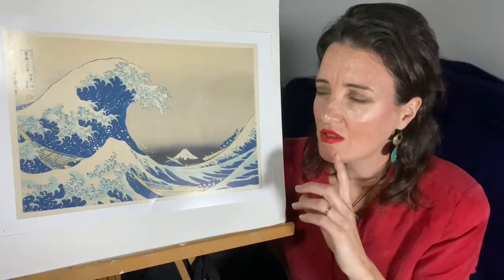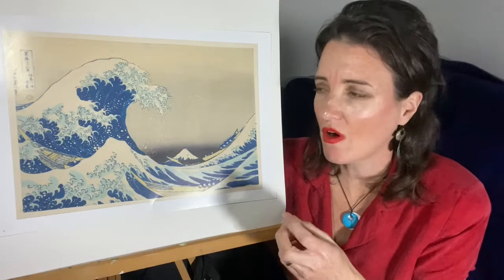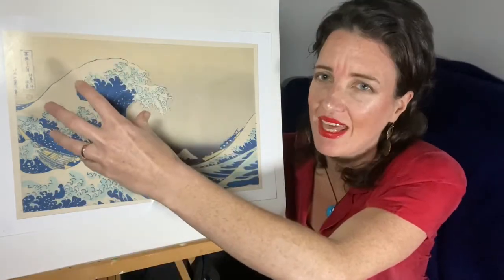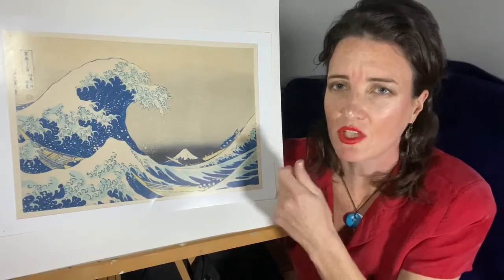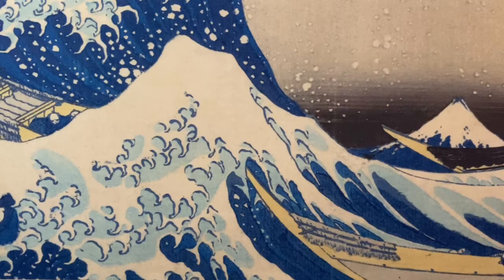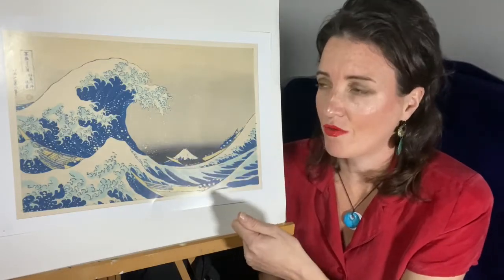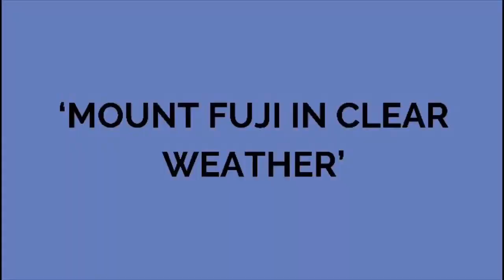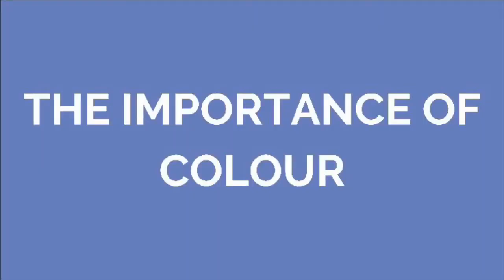[3/7] The STYLE of Hokusai's 'The Wave'! - Part 3 - | Art History On Screen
[Film 3/7] Today we look at the style that Japanese artist Katsushika Hokusai used in his famous woodblock print 'The Wave' (or 'The Great Wave Off Kinagawa' as it is popularly known). This iconic Japanese woodblock print from the early 1800's was massively influential style and design-wise on European art and so is a fundamentally important artwork to know.

Today we look at how the minimal use of line and form helped create a schematic, a really easily readable image that has proved so popular but is ACTUALLY very complex. This is one of the great art stories from history.

We learn loads in this whistle-stop tour on this iconic artwork, the third in seven bitesize videos on this work - SUBSCRIBE to get daily bitesize videos this week on this artwork. At the end of the week we will produce the full version too, for your leisurely viewing!

Let's GO!

**Learn about art with us. **
Like our video here!

Whether you seek art history for beginners, art history for students, art history for kids or art history documentary, we have it.